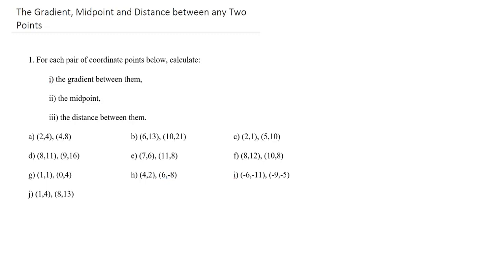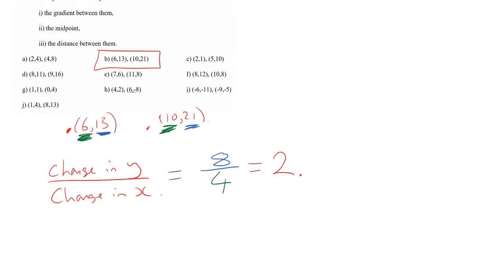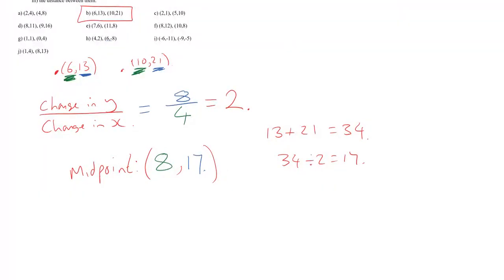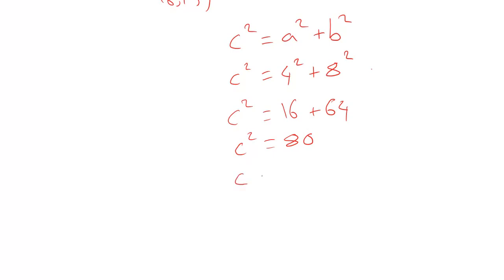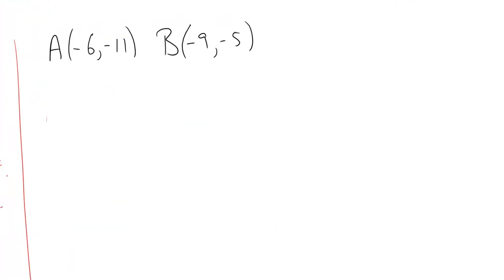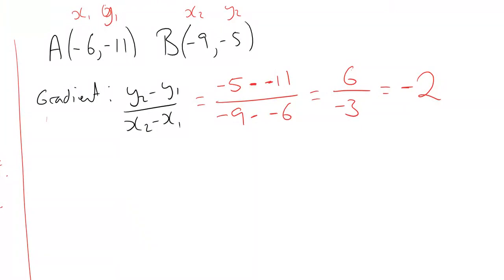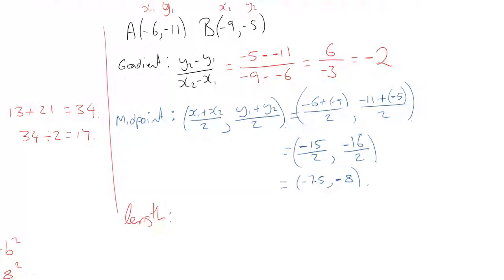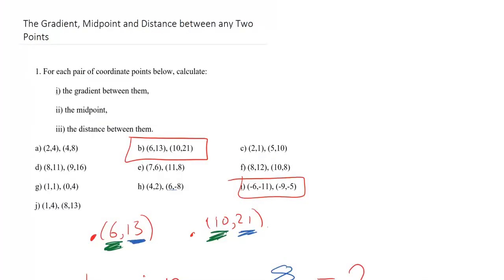Gradient, midpoint and distance between two points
In this video, the method for determining a gradient between two points is explained (both formally and informally). Then examples are given as to how to find the midpoint between two points. Finally two examples are given as to how to use Pythagoras' Theorem to find the distance between two points.